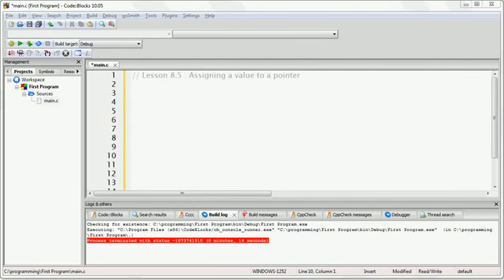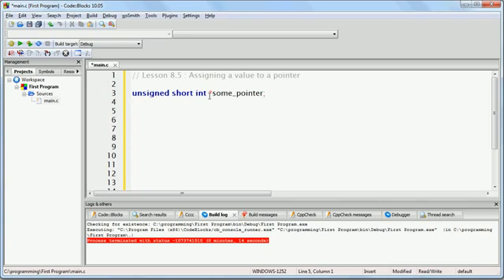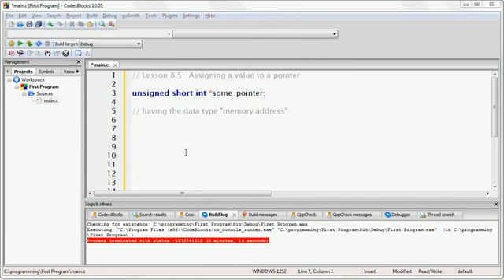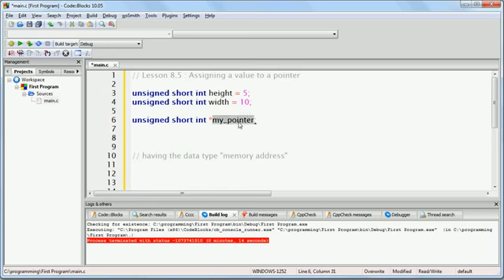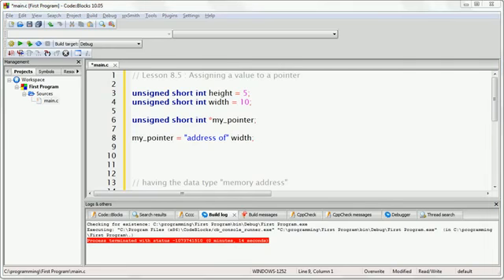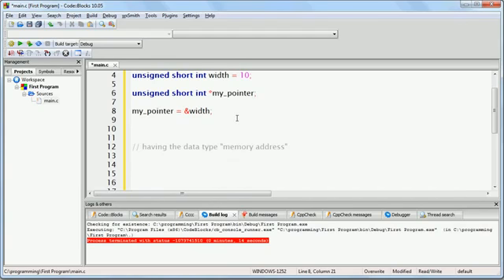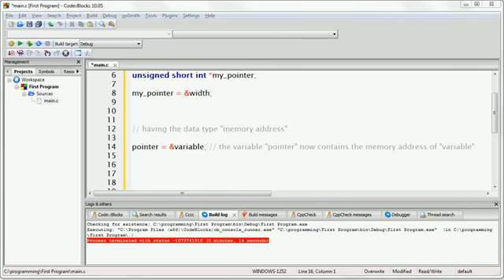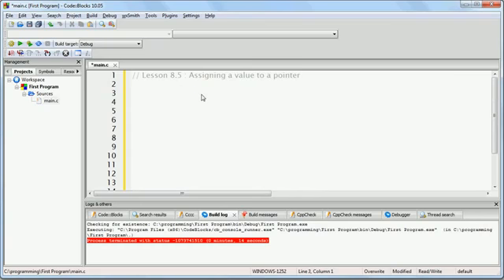C language complete lessons# 34